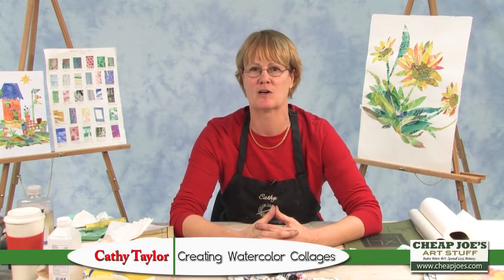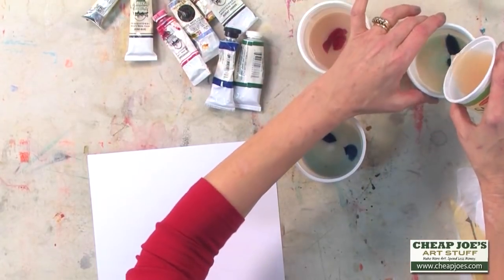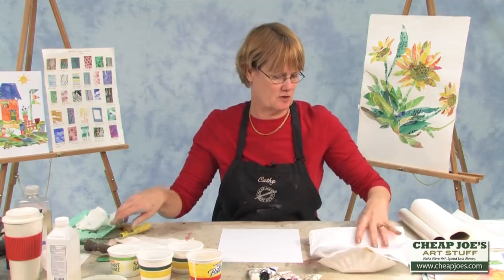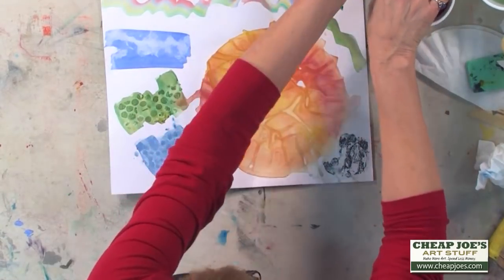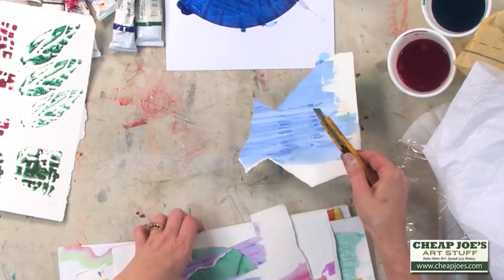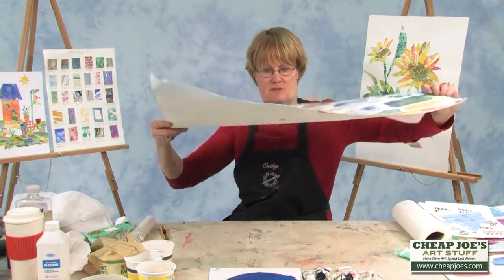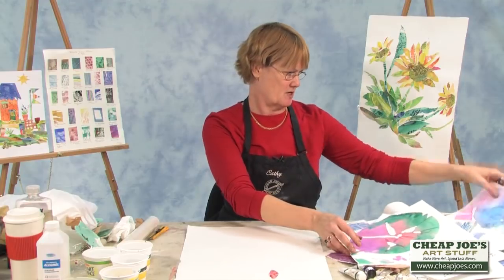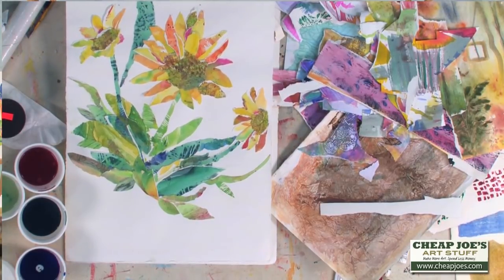Creating a Watercolor Collage with Cathy Taylor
In this free watercolor tutorial artist Cathy Taylor demos her techniques in creating a watercolor collage.

Materials used in this video:

Pigment Placers:
coffee filter, toilet paper, tea bags, old patterns, tissue paper, bubble wrap, candle, a roller, cling wrap, rubbing alcohol
X-Acto Knife